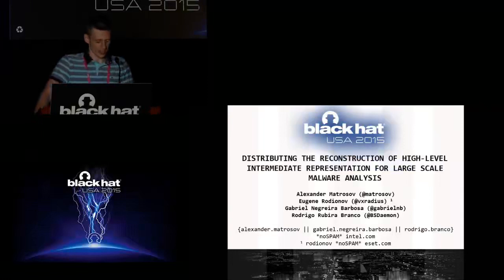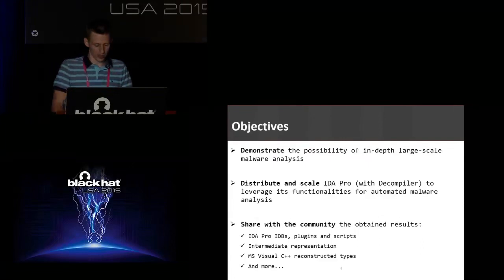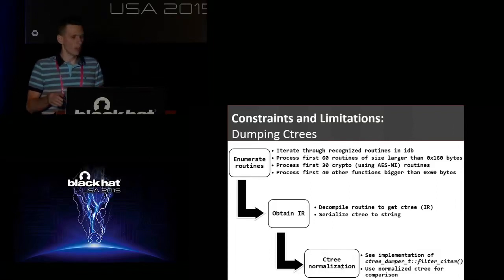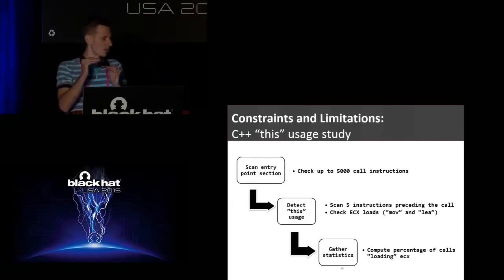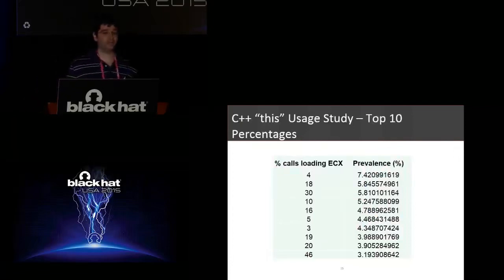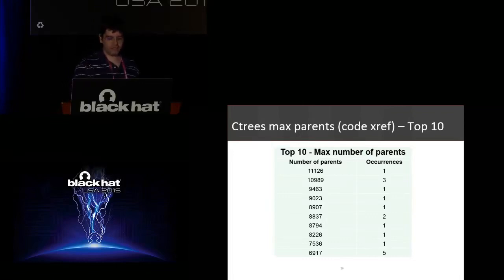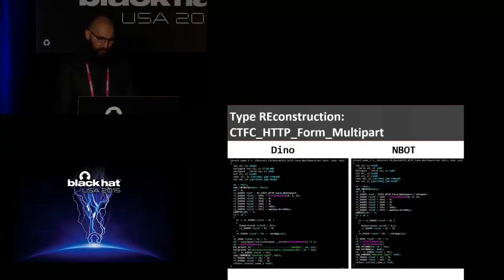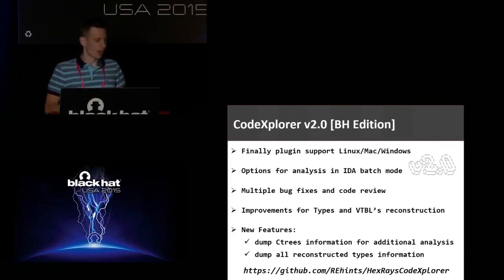Distributing The Reconstruction Of High Level Intermediate Representation